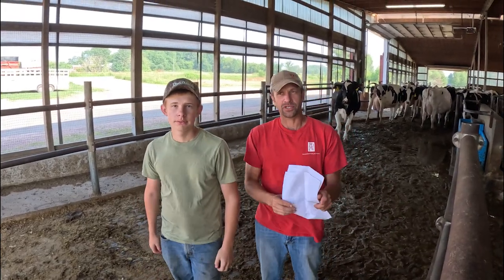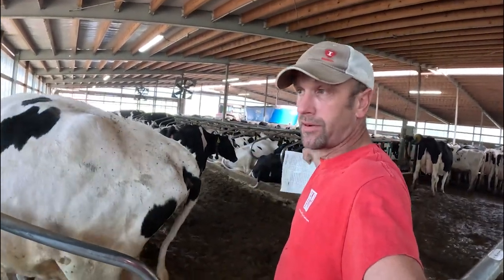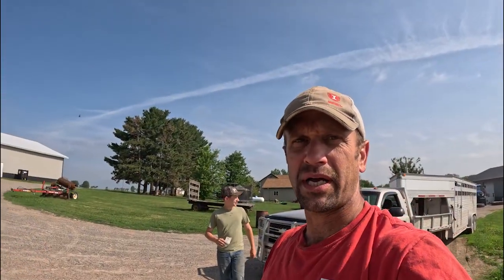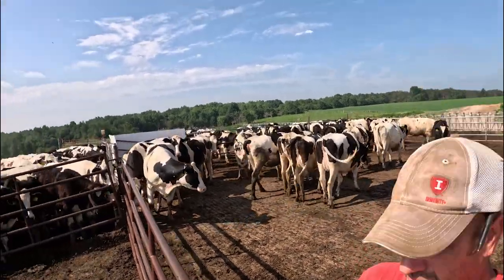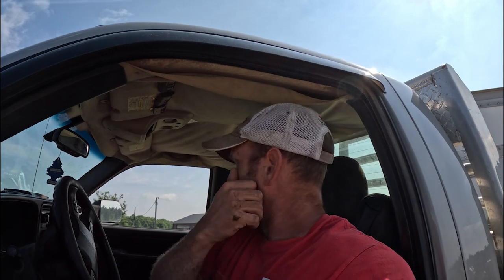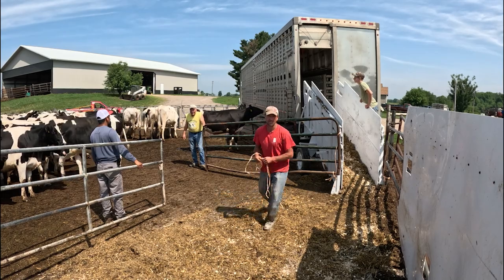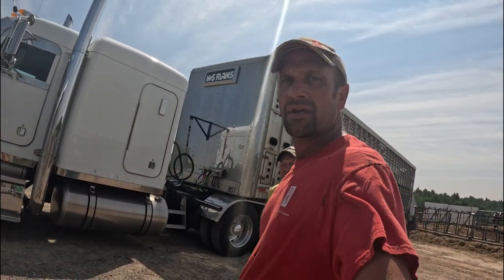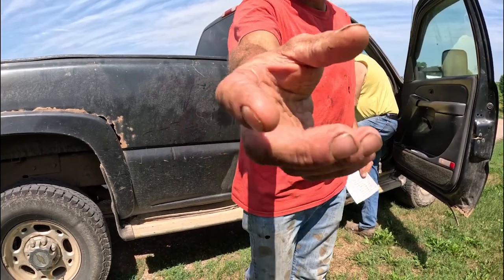Selling Springing Heifers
We have too many animals so it's time to sell some.